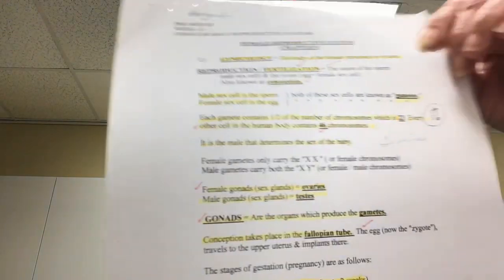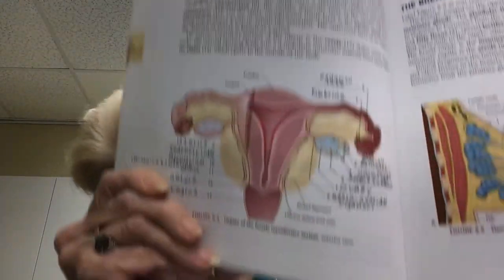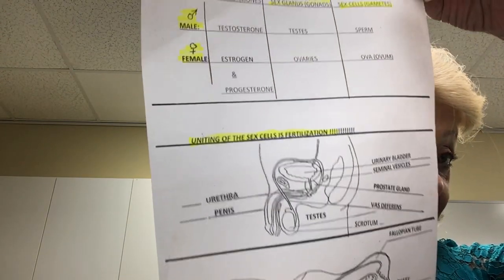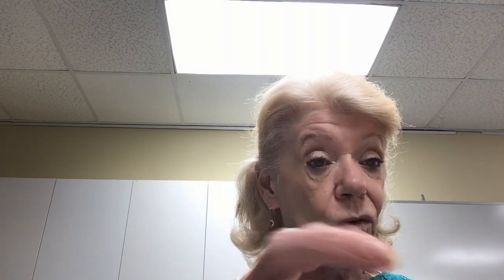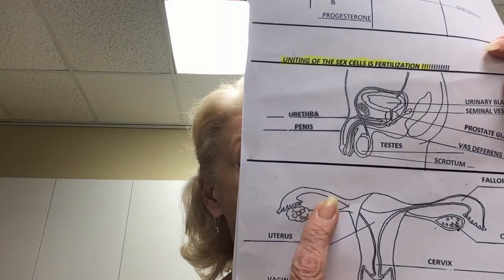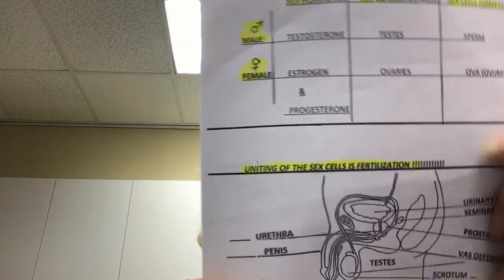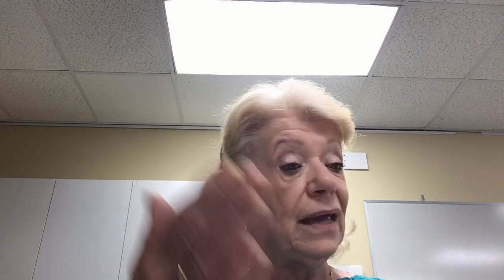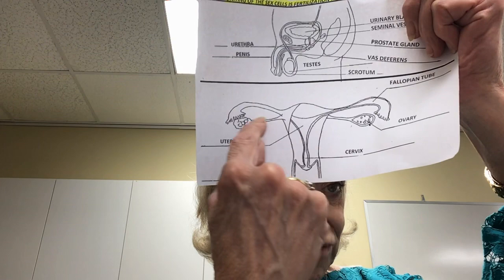Mrs Orlando’s lecture wk2 day 2